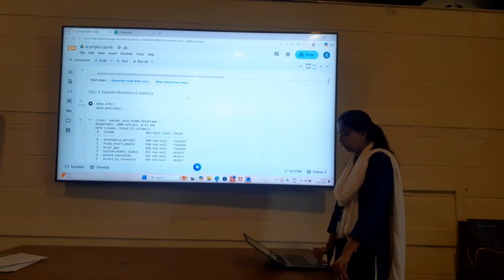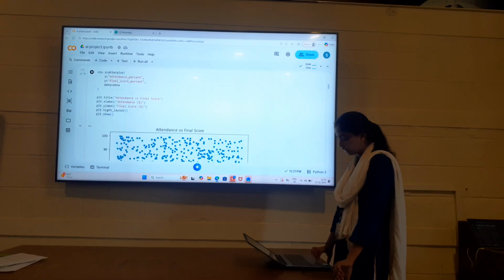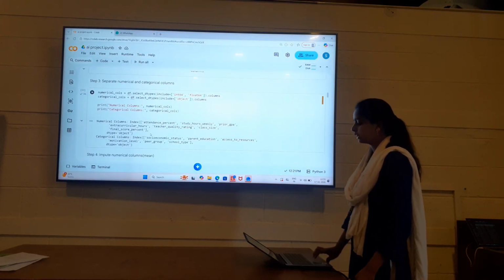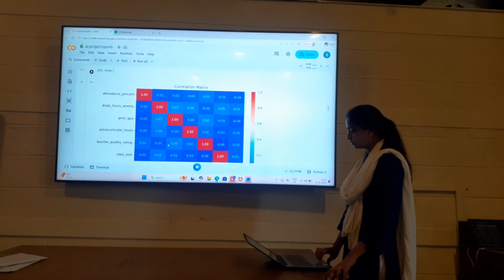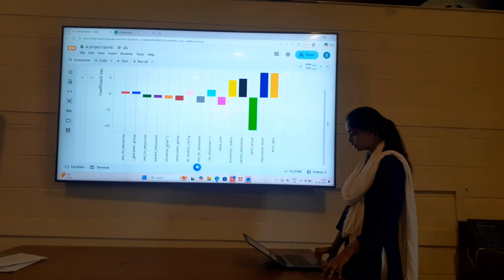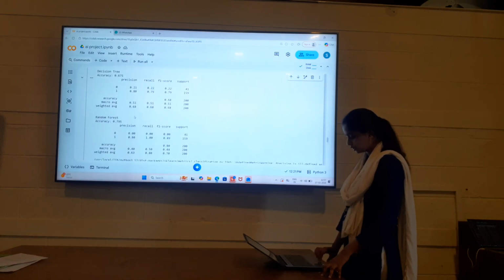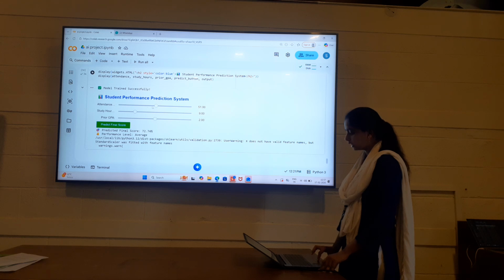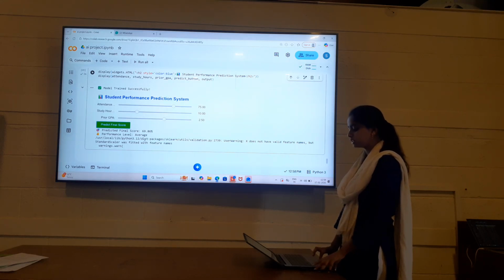Saniya Nazreen Student Performance prediction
Saniya Nazreen Student Performance prediction for SIC AIML